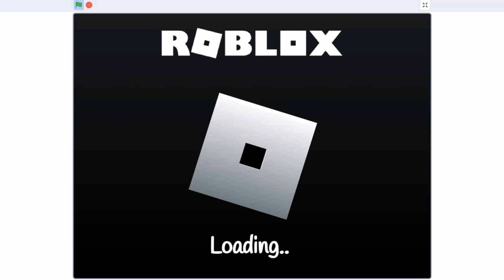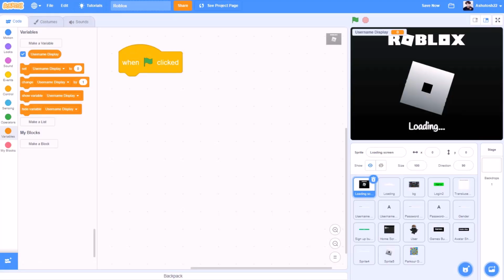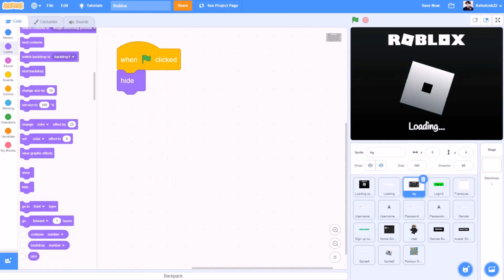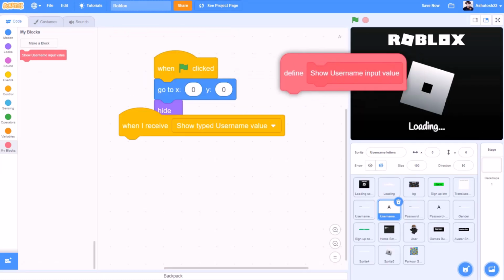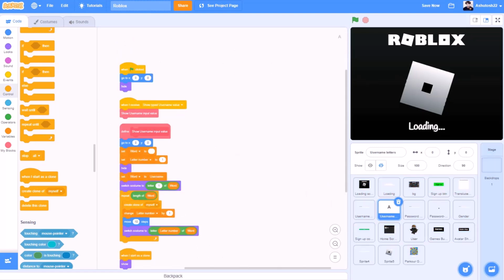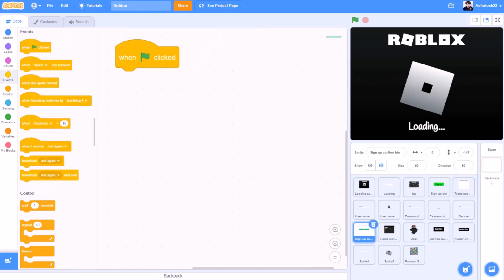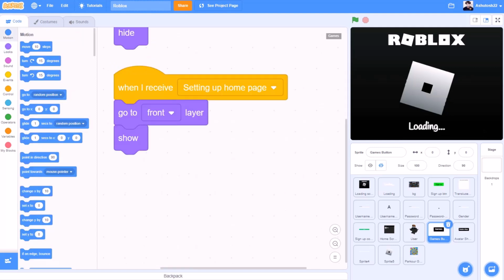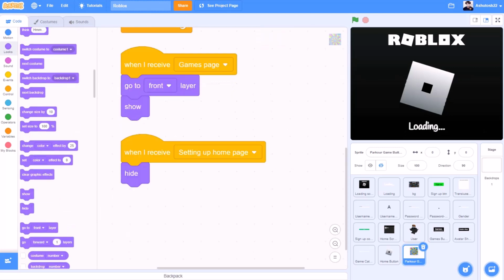Roblox in Scratch 3.0 || Part-1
Hello everyone! In this video, we’ll be creating a very well-known game, Roblox in Scratch 3.0!

We’ll be covering:
~How to make a loading screen.
~How to make a sign-up form.
~How to make a home screen which displays our username.
~How to make a games page which has a hover effect.
~How to make an avatar shop button.

Scratch
Scratch 3.0
Scratch project for Beginners
Scratch Project
Roblox Game
Roblox Scratch
Roblox
Roblox Gaming
Roblox Parkour
How to make Roblox in Scratch
How to make easy Roblox Game
Roblox Bedwars
Roblox Brookhaven rp
Trending
Coding
Block coding
Scratch Programming
Coding Channel